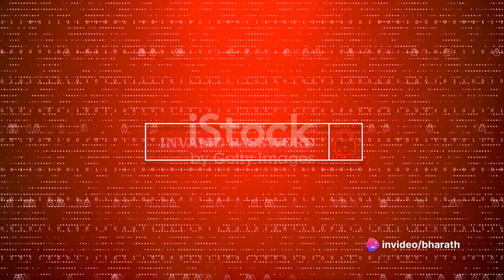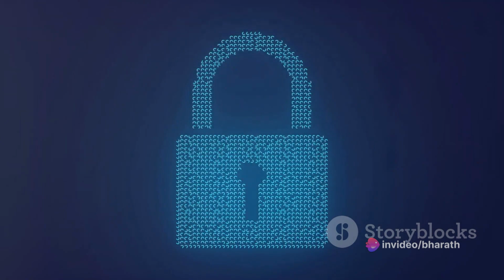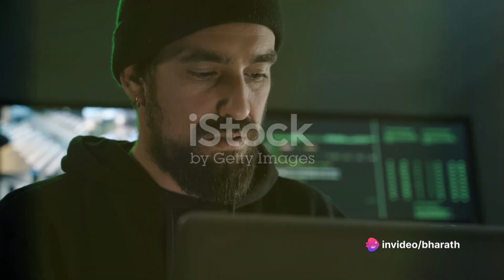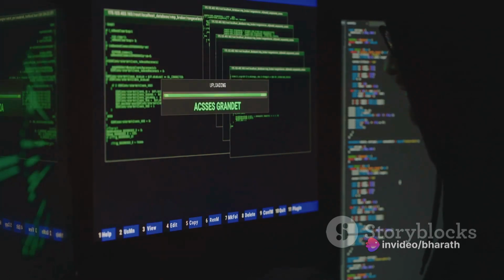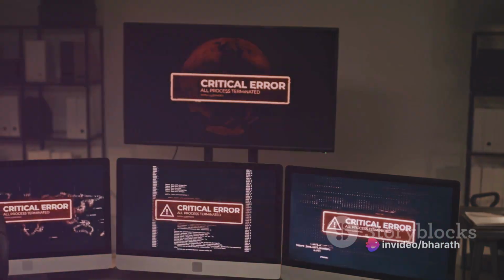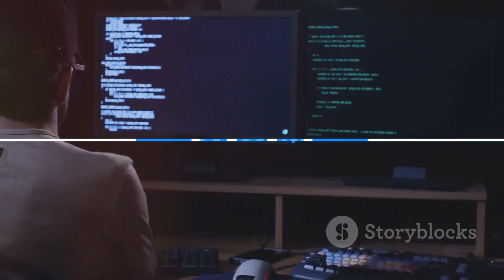Path Traversal Vulnerability: A Deep Dive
In this informative video, we dive deep into the world of cybersecurity and shed light on the path traversal vulnerability. 🛡️ Join us as we uncover the risks associated with this common vulnerability and explore effective strategies to mitigate it. 💡 Whether you're a cybersecurity enthusiast or a concerned internet user, this video is a must-watch!
See Less

OUTLINE:
00:00:00
Introduction to Path Traversal Vulnerability

00:01:58
Exploiting Path Traversal Vulnerability

00:03:58
Risks of Path Traversal Vulnerability

00:05:19
Mitigation of Path Traversal Vulnerability